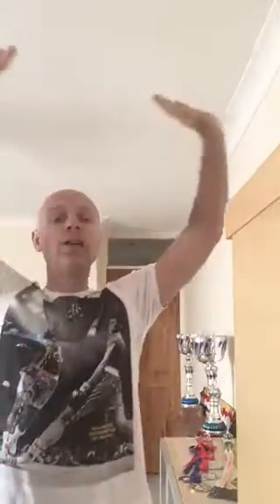Sean Mallett hypno yoga Pilates chi kung(35)12a